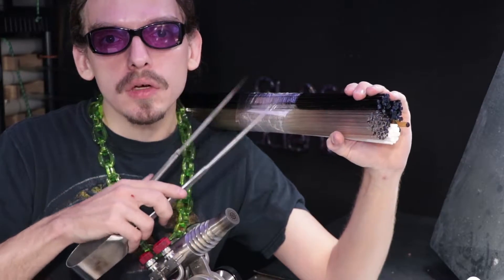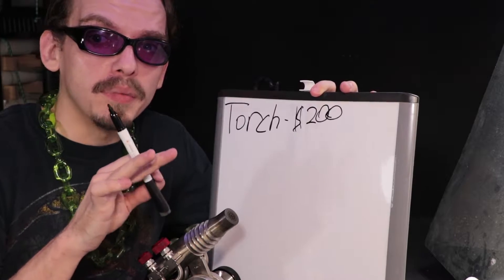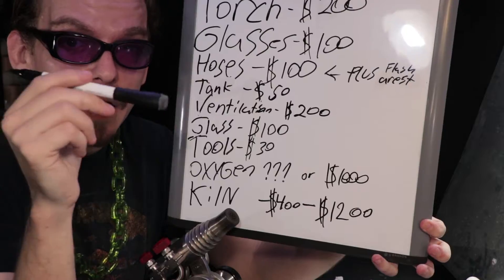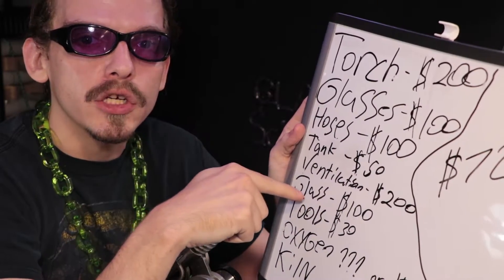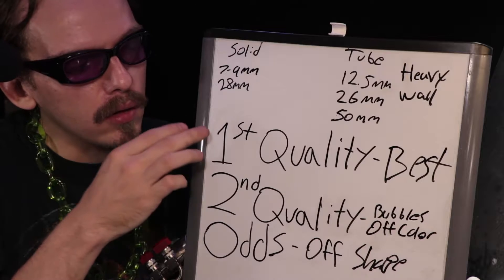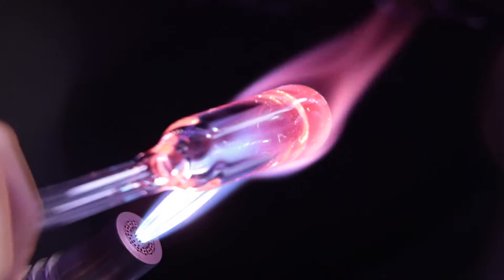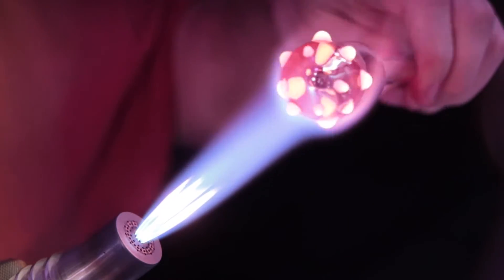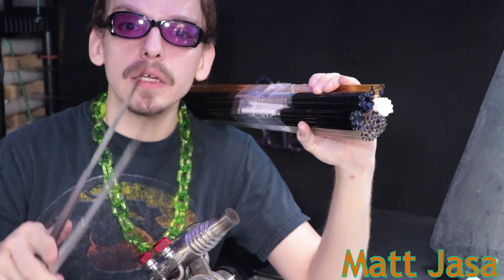Where to Buy Lampworking Supplies to Blow Glass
*Note: I am a trained professional. Don't attempt what you see here without training or a properly setup lampworking studio. Thank you*

Note: Not Sponsored by Mountain Glass Arts, but if you do order let them know you were directed there from this video so they may consider working with me in the future. Thanks :D

I talk about where to buy your Glass and tools to blow glass in your own studio or home.

Note: Ventilation for only $200 is from spending $150+ on the fan itself and less then $50 on sheet metal to fabricate the Hood. Buying a fully fabricated hood can cost upwards of $300 for the Hood alone.

Glass Smith